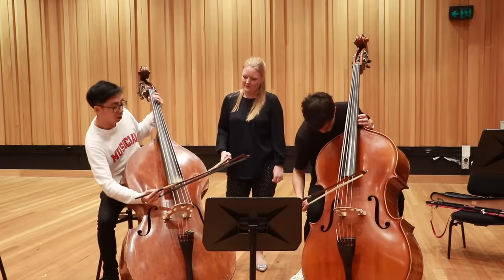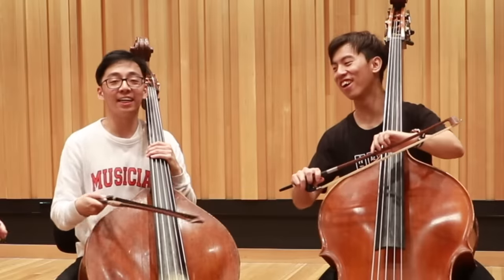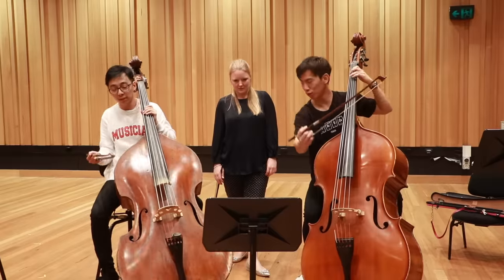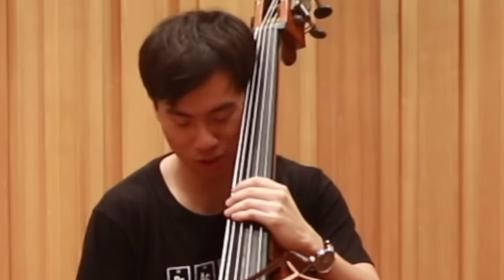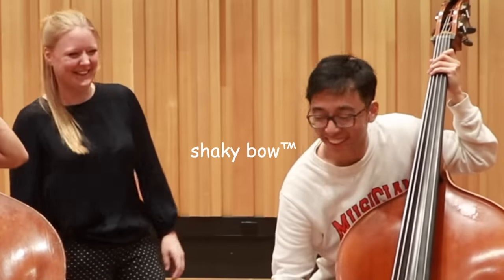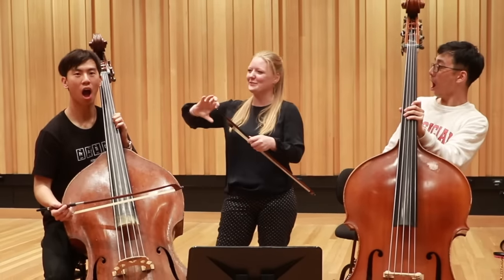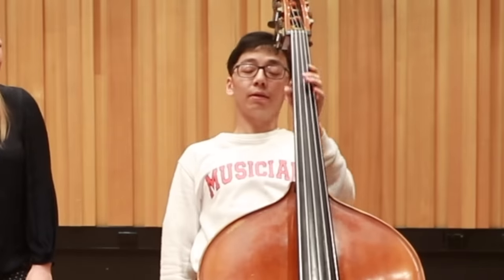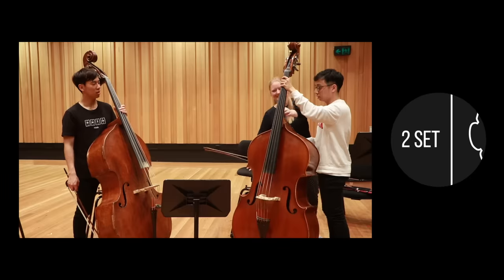We Try Learning Double Bass in 1 Hour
S N A P C H A T: Brettybang | Eddy.Chen